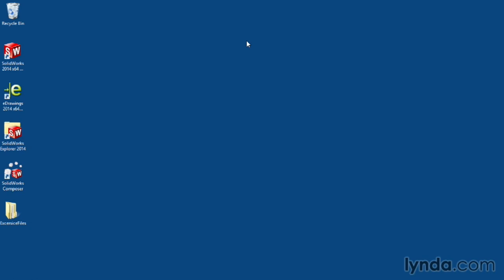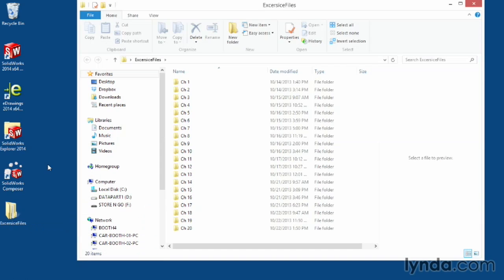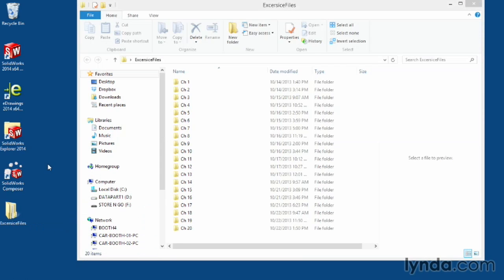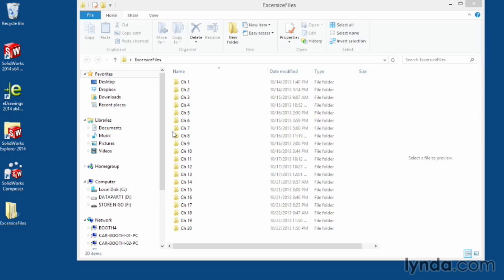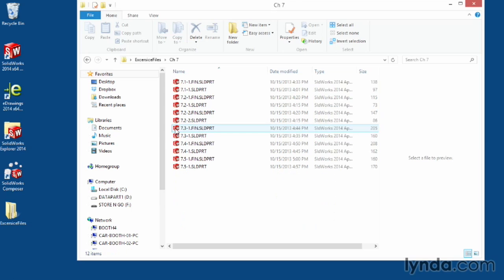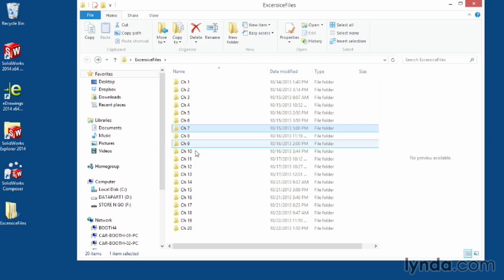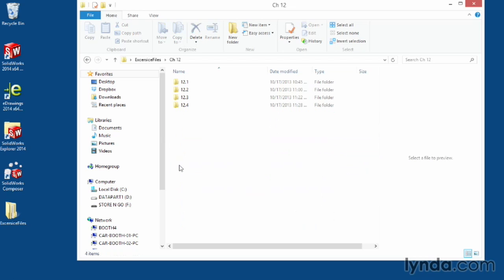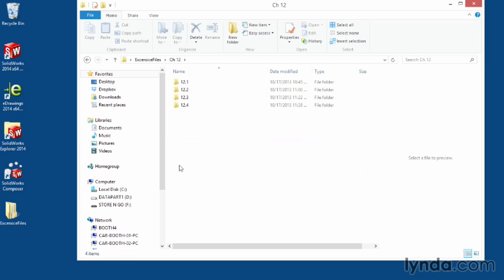SolidWorks 2014 Essential Training # 00 02 files